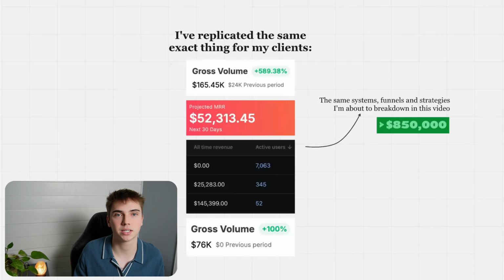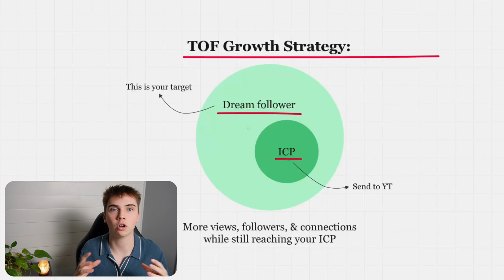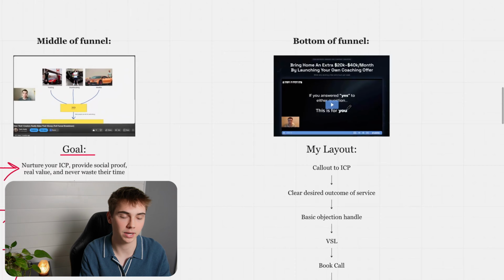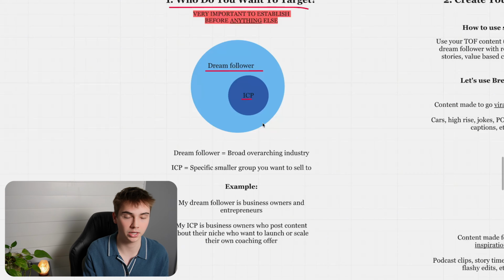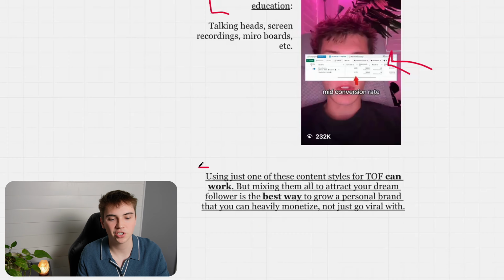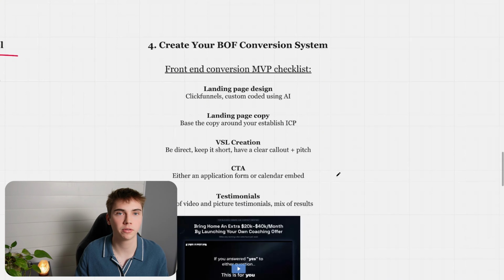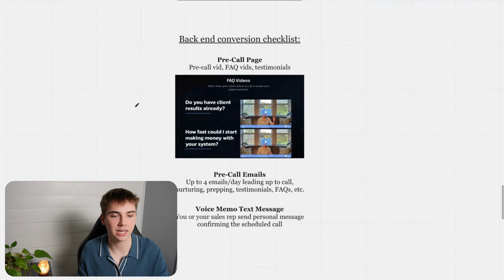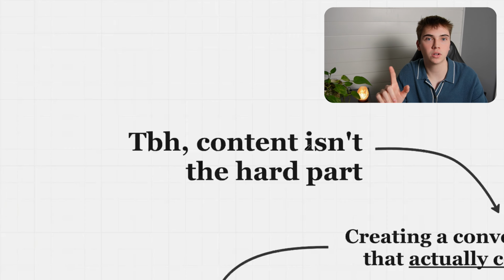The content strategy that makes thousands every time you post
Ready to launch your own coaching offer and scale to $20k-$40k+/month?